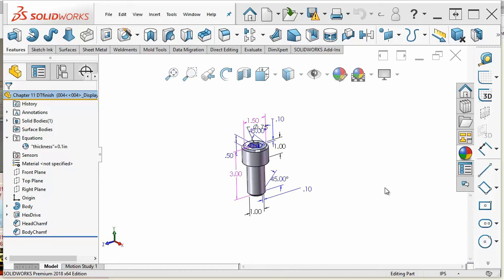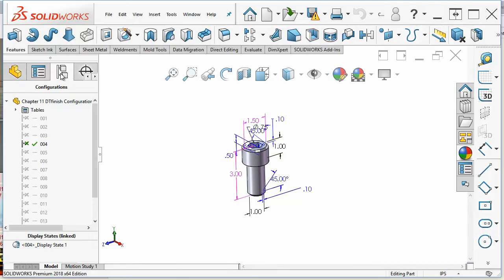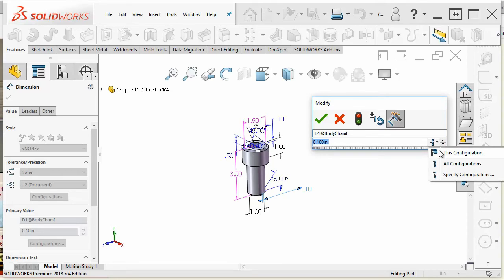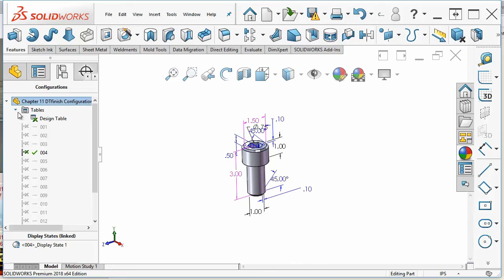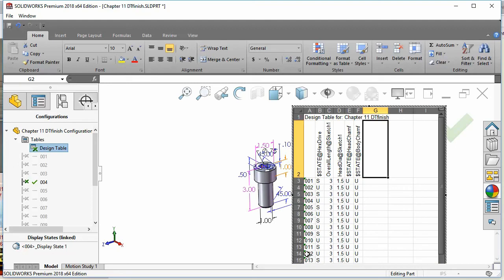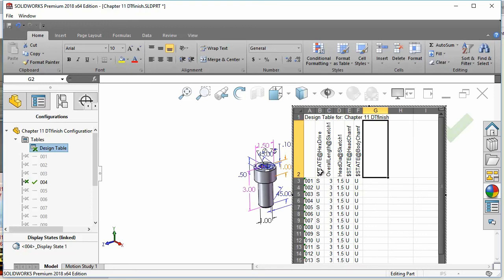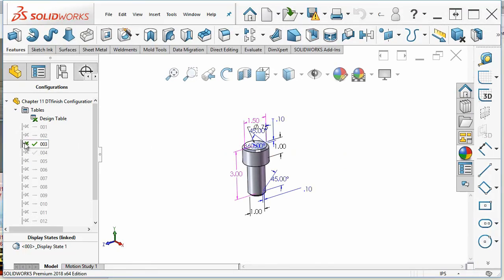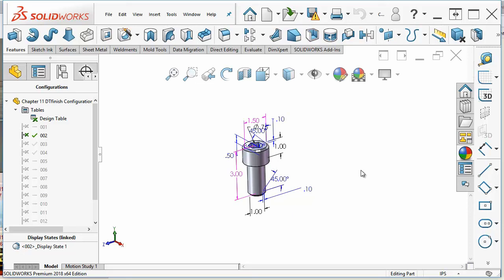SolidWorks Simple Configurations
Simple configurations in SolidWorks can drive dimensions for many sizes and suppression state for features. You can also do more complex things with configurations later, including in assemblies, but this video is a simple introduction to the idea using dimensions and feature suppression.